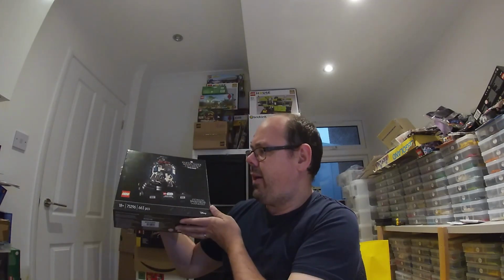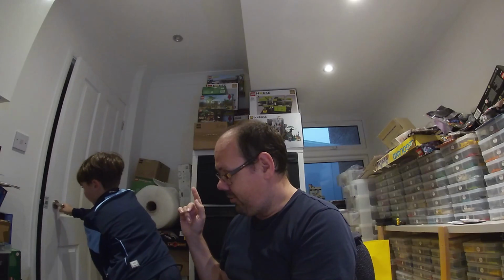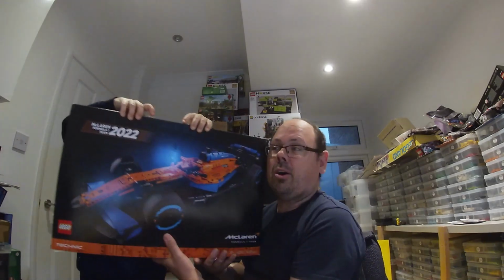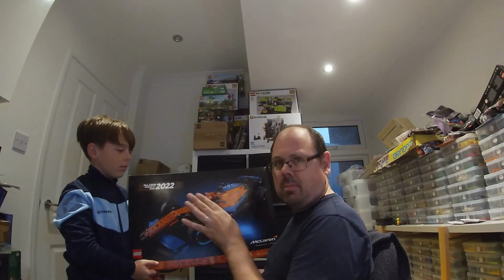Visiting Redhill Brick & Model Show : Hillians Bricks Weekly Vlog #58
Hi

Expect to see Lego Hauls, Lego store visits, Lego PAB Walls & Much more!

Welcome to Hillians Bricks where we are lego fanatics. We run a bricklink store and resell Lego and on a weekly basis I plan to cover my Lego related adventures. I hope you enjoy this week's content!

Please note that the views shared in these Vlogs are my personal opinions and should not be considered financial advice.

Discord is currently disabled temporarily for new members. A new way to join will be announced shortly.

We've added the Label Printer to our Amazon Influencer

Fred
Hillians Bricks